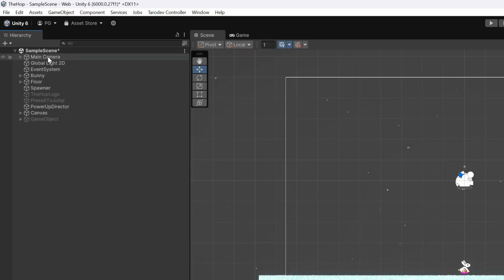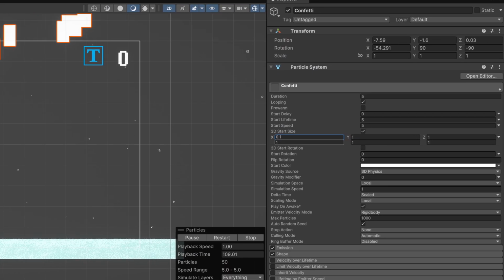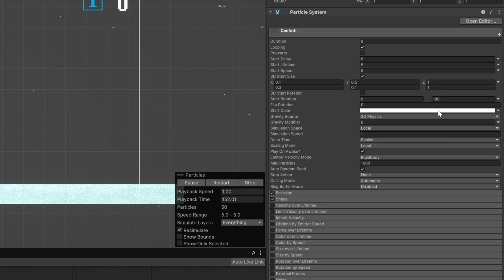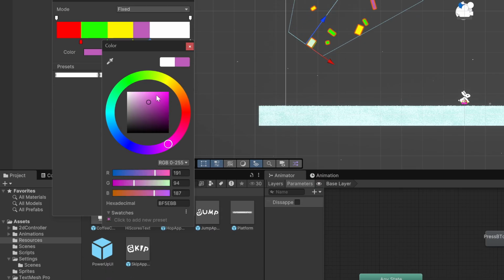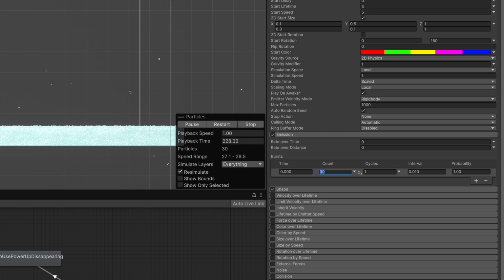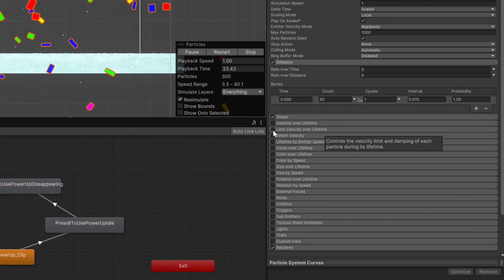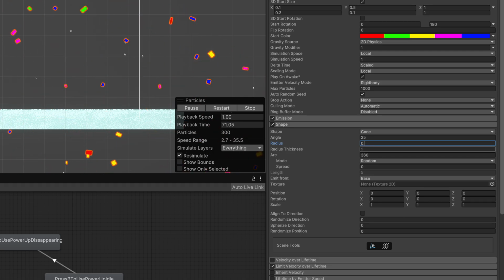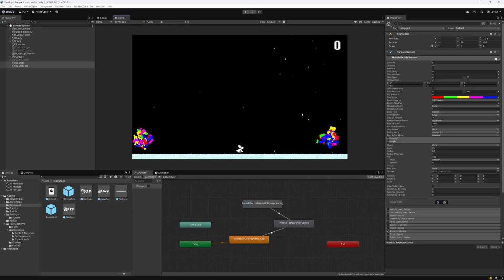2D Confetti Particle Effect in Unity! EASY AND QUICK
Hope this tutorial helps! As always you can change the values to whatever you want to make this particle effect your own :)

Written instructions:
-Create new particle effect
-Change rotation so its facing up and right
-Make it a 3D start size random between two constants; 0.1x,0.5y,1z and 0.3x,0.1y,1z (z doesn’t matter)
-Make it a random start rotation between 0 and 180
-Make it a random start color click random color, in the pop up change mode to fixed and then add a few different little tags on the bottom of the big white bar and select red,blue,pink,yellow,blue. You can move the tags to give a bigger section of it which means that more of that color will spawn.
-Make gravity source 2d physics and modifier 1
-Change emission to burst 55 and no rate over time
-Make it a random start speed between 6 and 15
-Limit velocity over lifetime and select curve, and a curve that goes down
-Limit size over lifetime too and select the same curve
-Make shape a smaller radius so it comes from a point
-Duplicate and rotate entire particle system and move to other side to have two firing across the screen
-Done